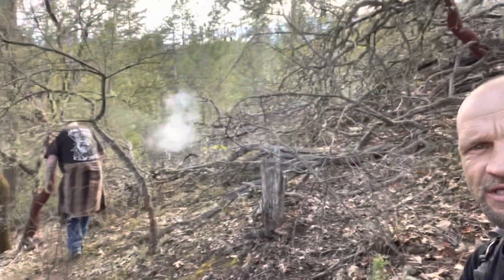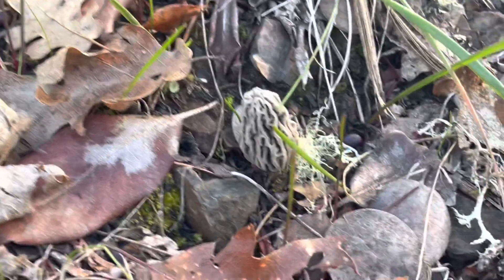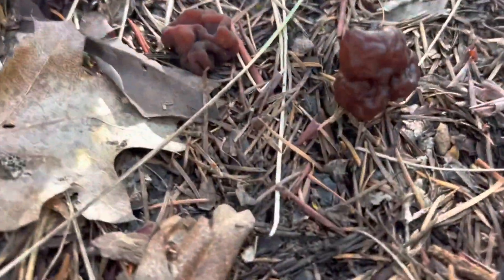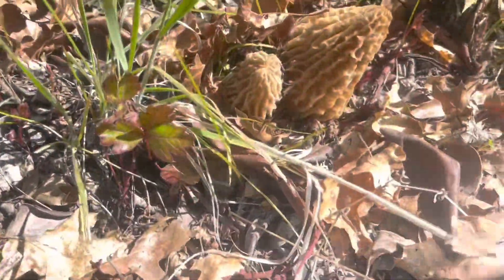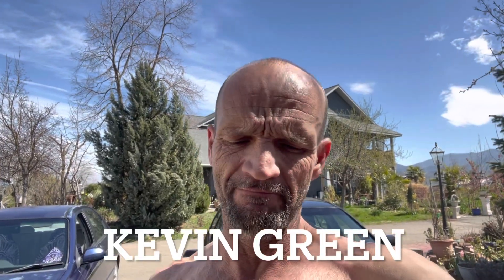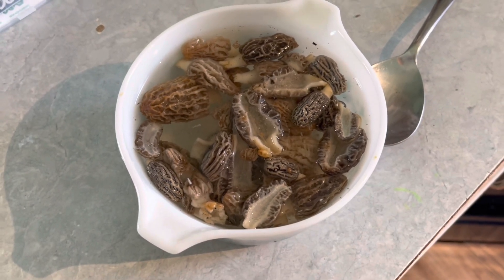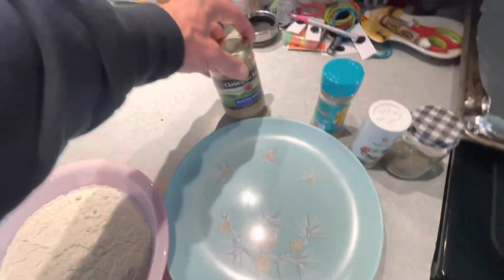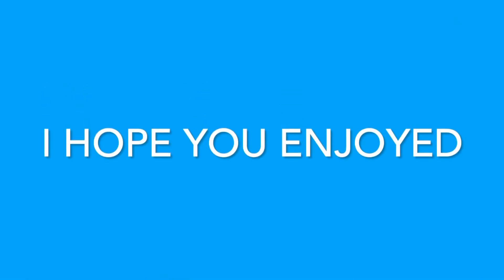🍄 MOREL MUSHROOM HUNT 🍄 FIND AND COOK - SIMPLE RECIPE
Ladies and gentlemen, welcome to my first video that has nothing to do with Gold Prospecting. As you’ve seen by the title, I am out morel mushroom hunting with a few friends in southern Oregon. Today we are deep in the hills of southern Oregon. Around the 1400 foot elevation mark. ￼ in this video I will show you how I cook my morel mushrooms with a simple and easy recipe.